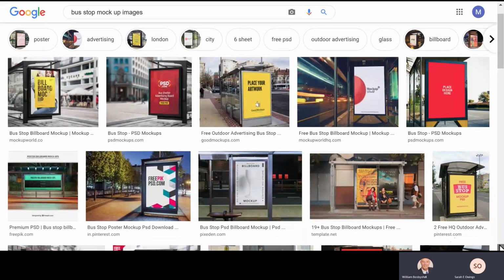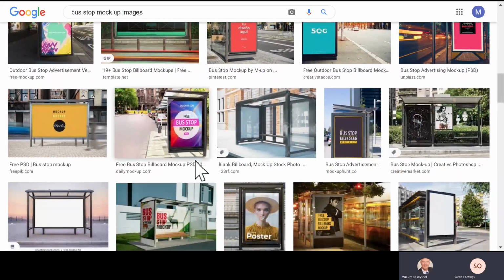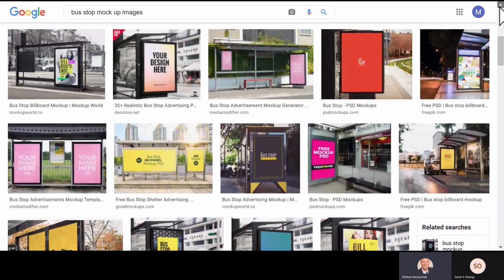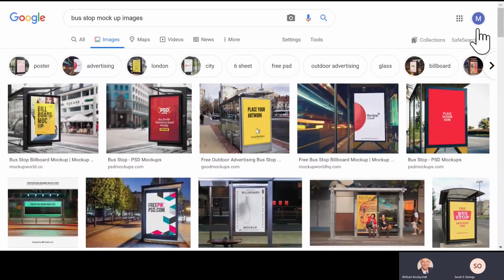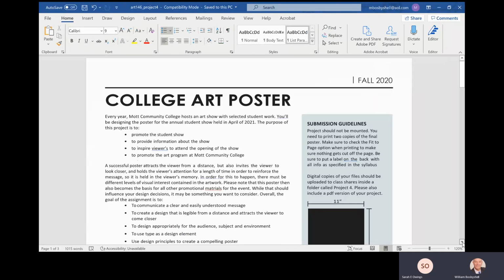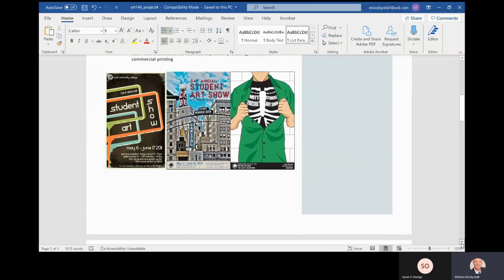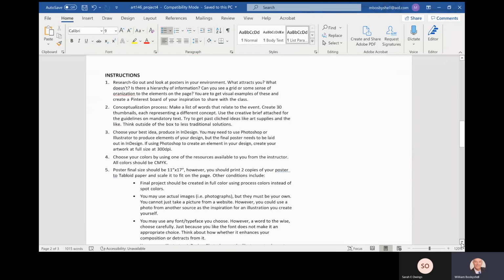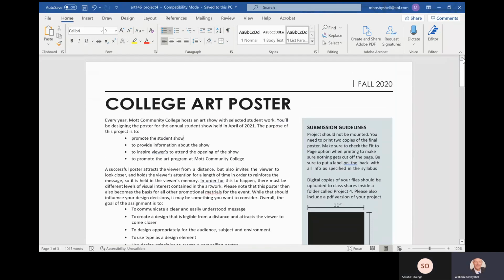Graphic Design III Class Nov 30